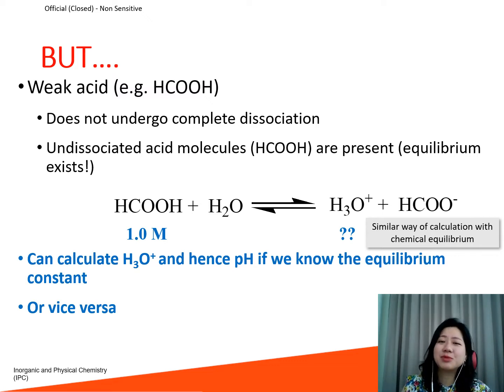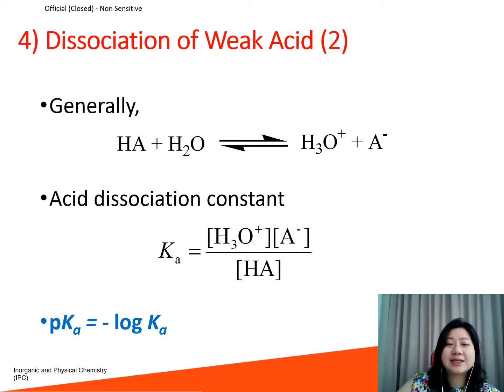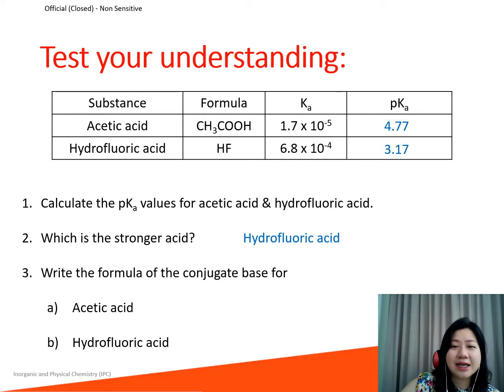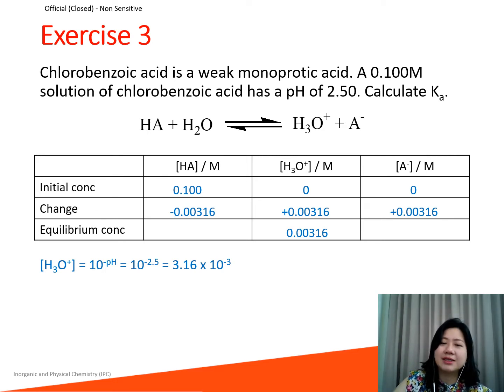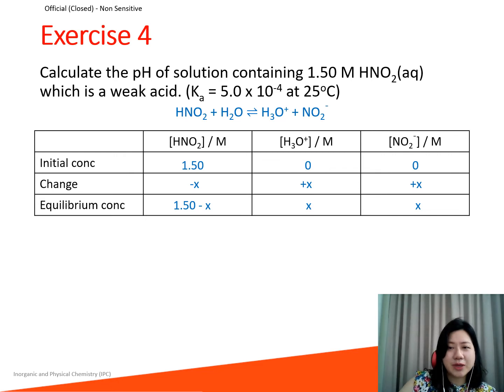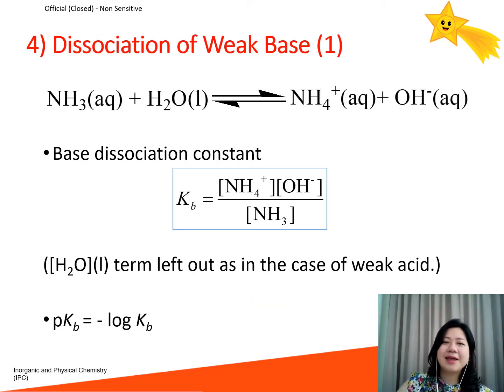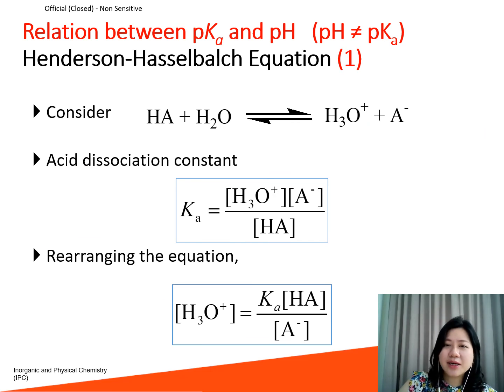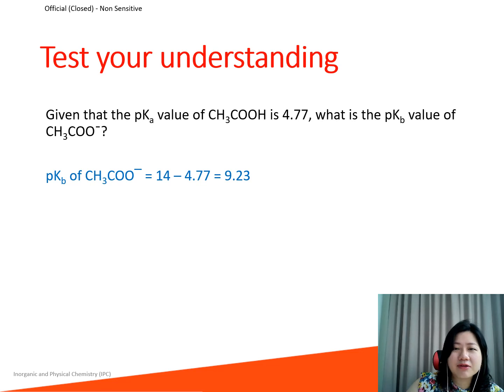L10 Acids & Bases Part 3